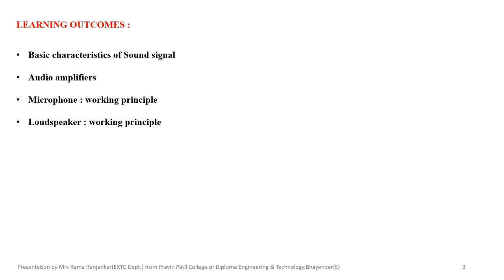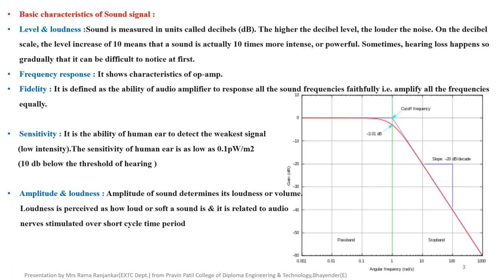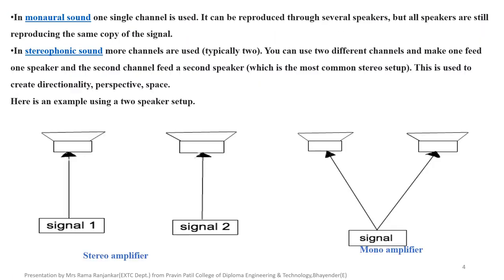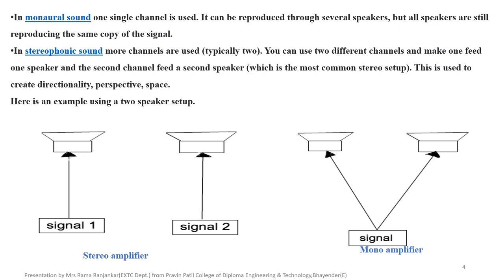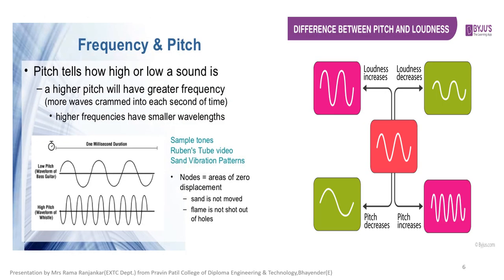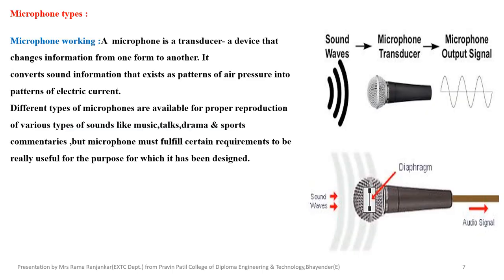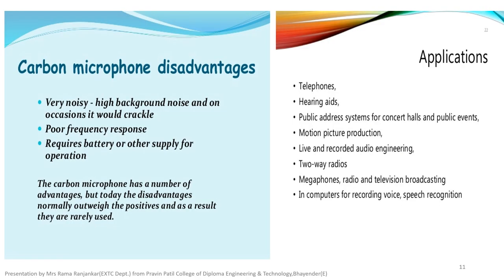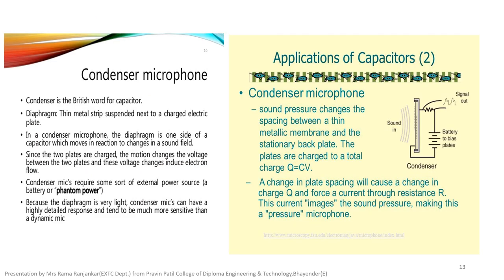CEL CH1 PART 1VIDEO